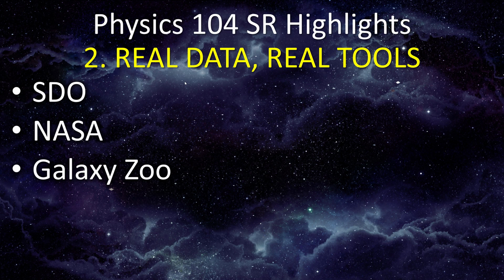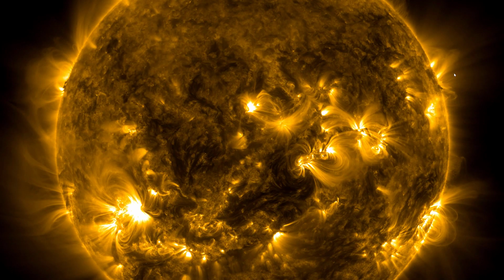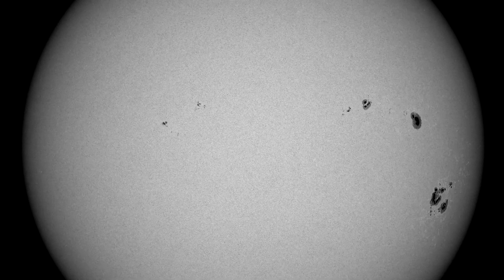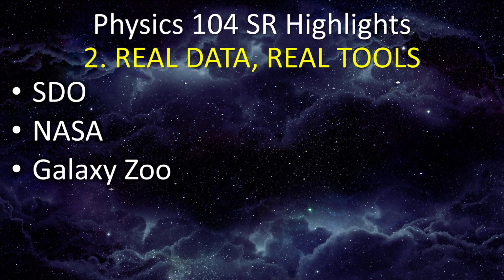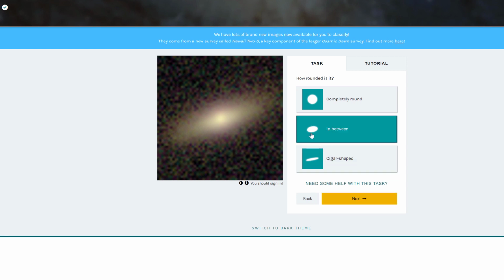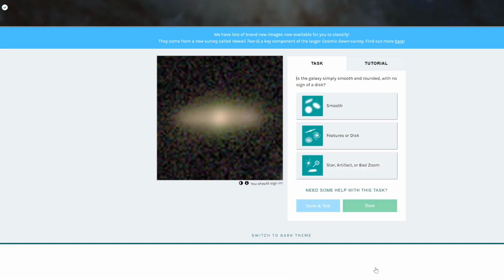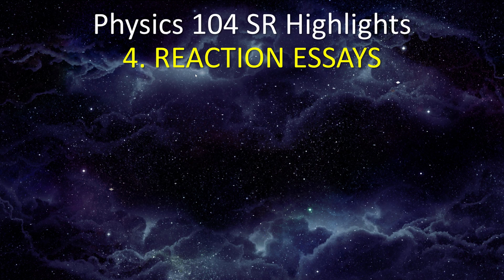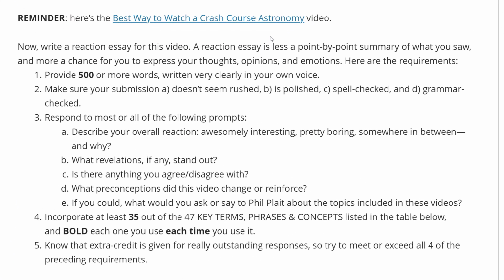Physics 104SR Highlights